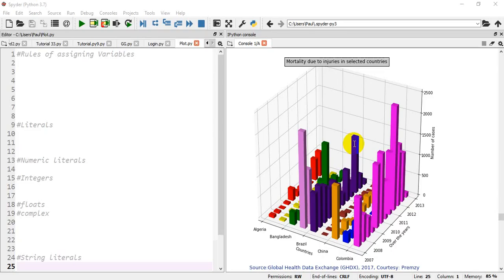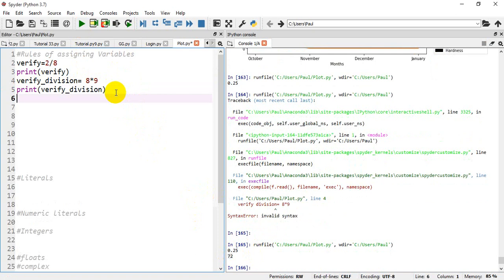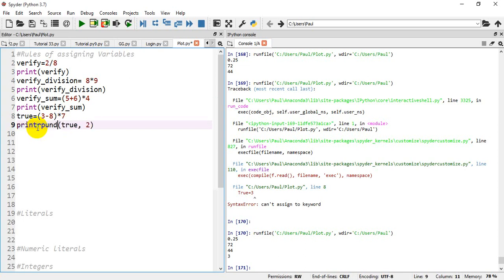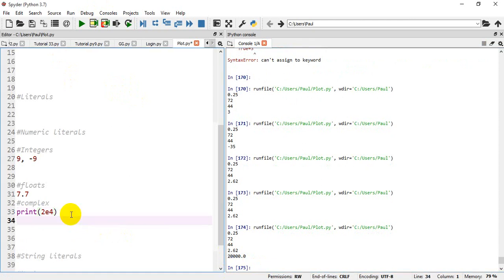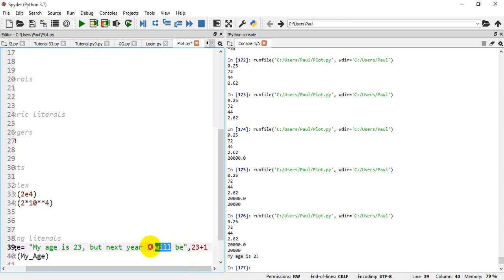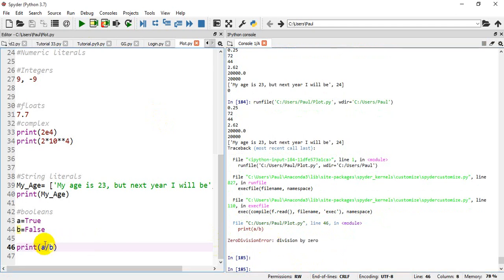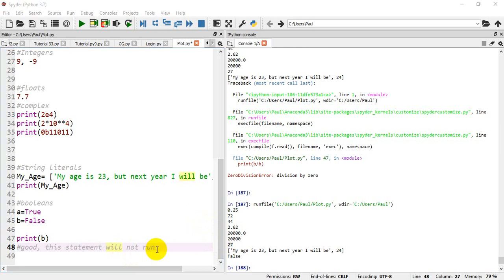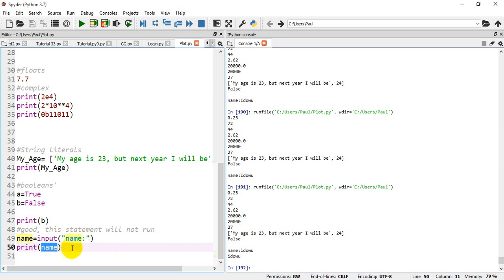Python for beginners (Part 2)